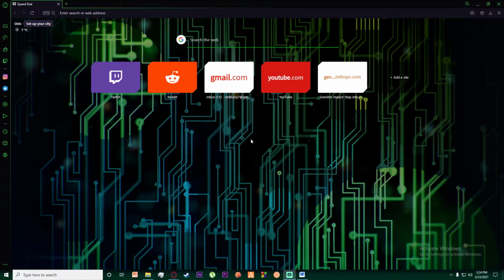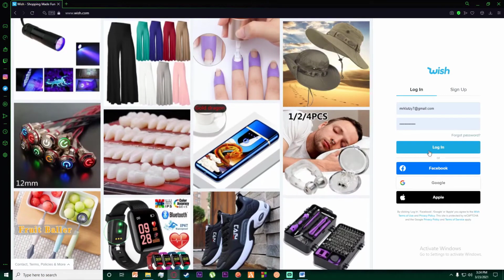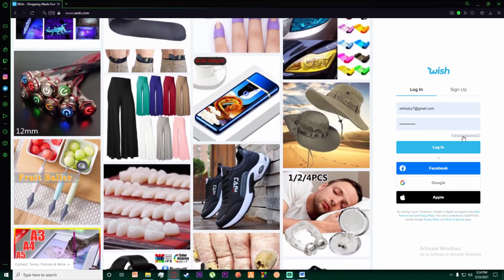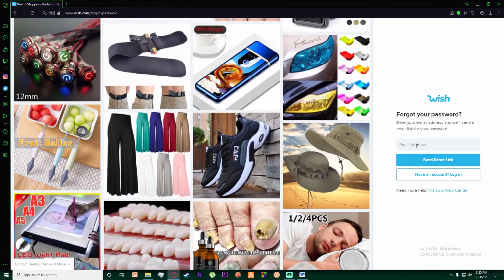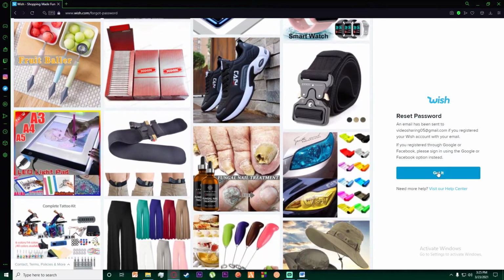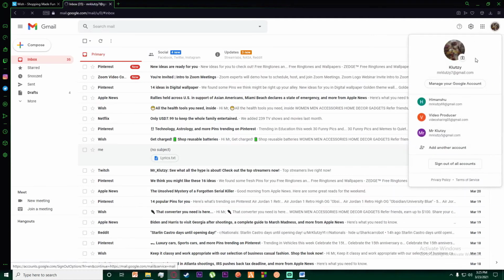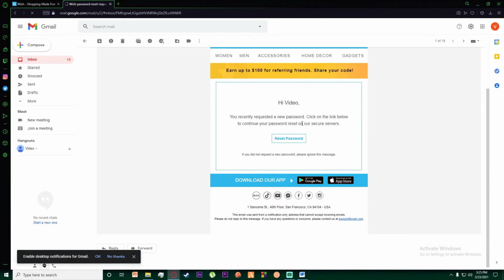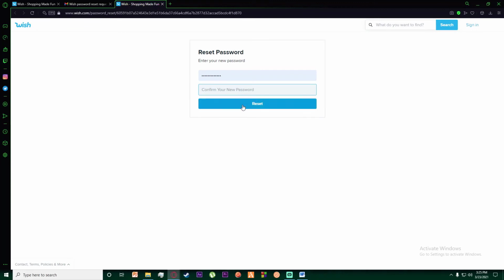How to Recover Wish Account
In this video tutorial i will guide you on how you can recover your wish.com account by resetting the forgotten password.